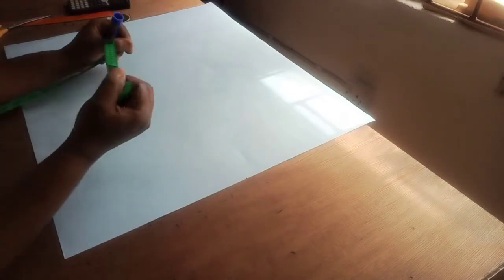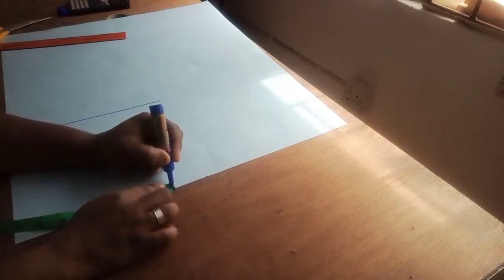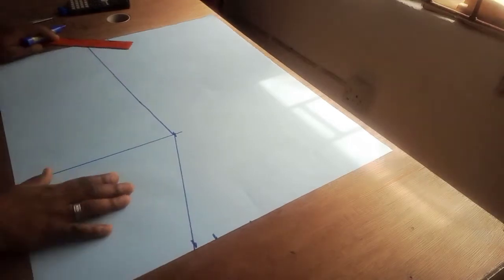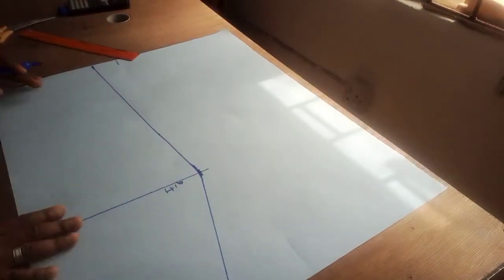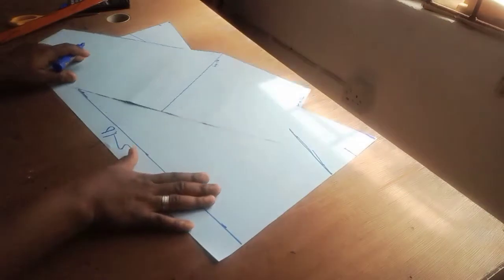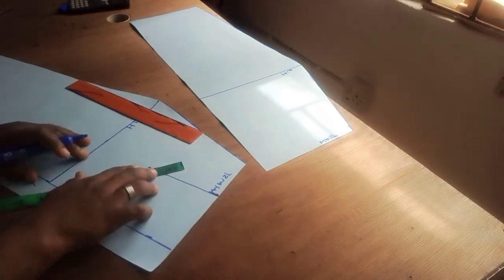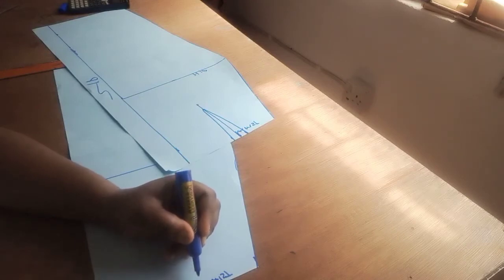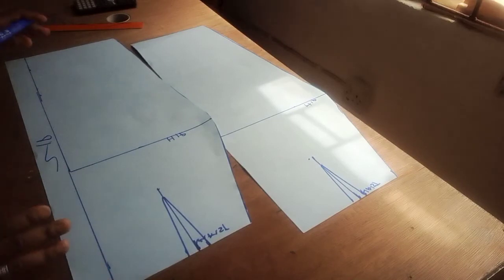HOW TO MAKE A PENCIL SKIRT PATTERN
Learn how to make a pencil skirt pattern